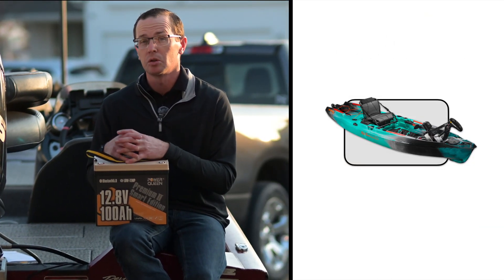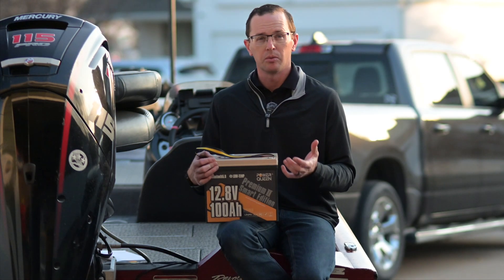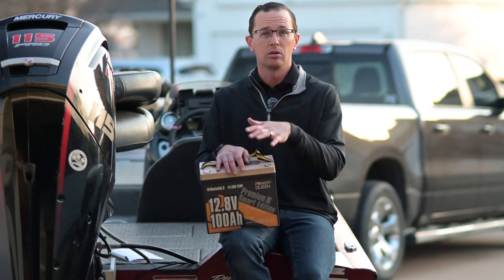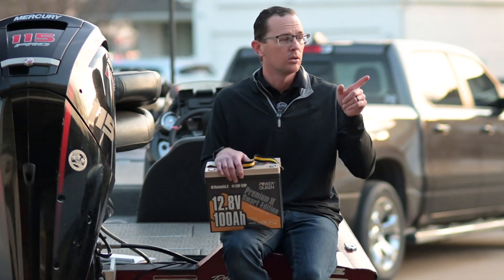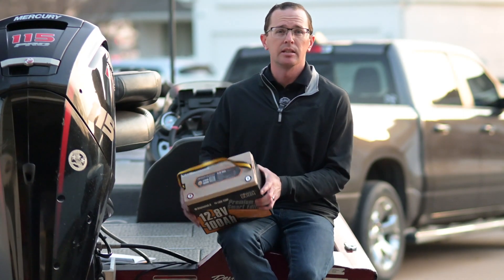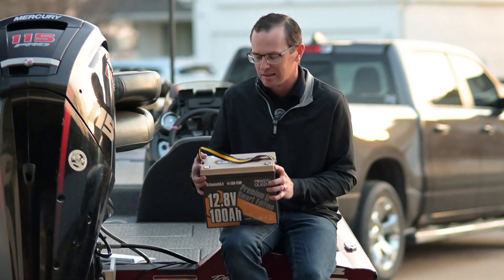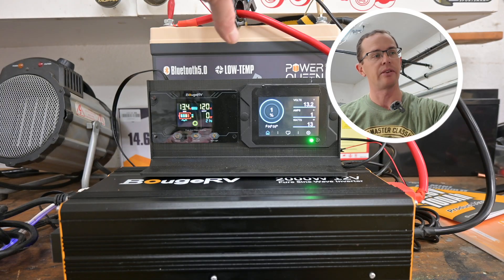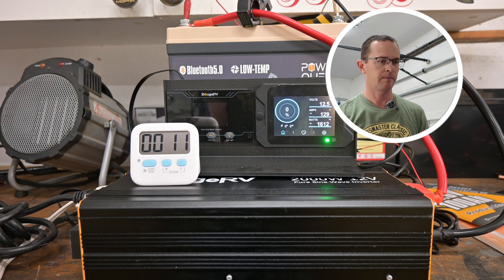Small But Mighty! Power Queen 100Ah Mini LiFePO4 Battery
In this video, we take an in-depth look at the Power Queen 100Ah Mini LiFePO4 Battery, the compact yet powerful solution for trolling motors, solar, off-grid, camping, RV and marine applications. With its lightweight design and smaller dimensions, this battery is perfect for saving space while delivering top-tier performance.

We review its dimensions, weight, cycle life, and advanced BMS (Battery Management System) features, including Bluetooth monitoring, which lets you track real-time performance from your phone.

To ensure it lives up to its promises, we put it through testing, including a capacity test to verify the full 100Ah and an overcurrent protection test to showcase its safety and reliability. The battery performed exceptionally in both tests, proving it’s a reliable choice for anglers and boaters.

► 100Ah Mini Battery (Amz)
► 20a Charger (Amz)
► 10a Charger (Amz)

0:00 Introduction
0:31 Dimensions
1:21 Weight
1:46 Cycle Life
2:22 BMS Features
3:45 Charger
5:36 Testing
11:25 Summary